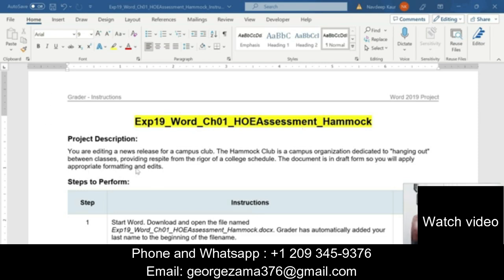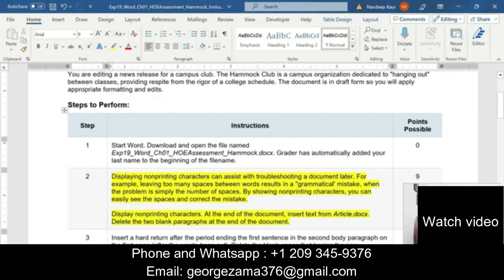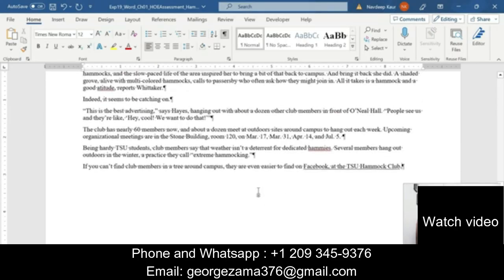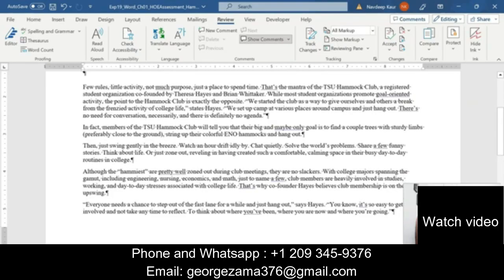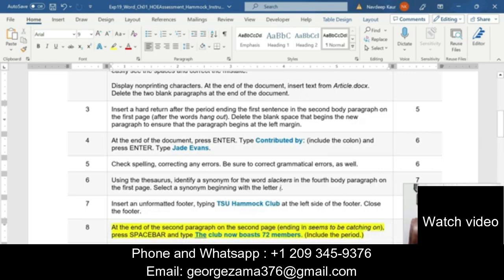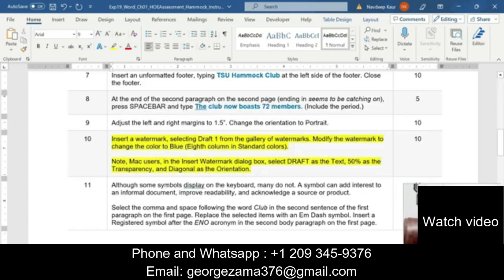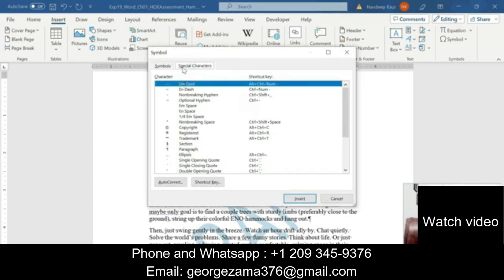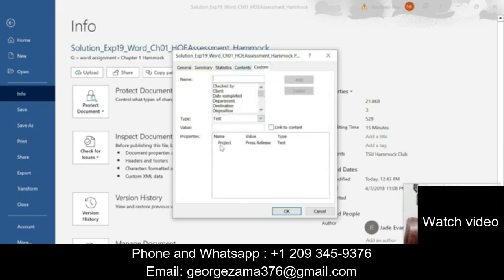Word Chapter 1 Hands On Exercise Assessment – Hammock | Exp19_Word_Ch01_HOEAssessment_Hammock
Exp19_Word_Ch01_HOEAssessment_Hammock

Project Description:
You are editing a news release for a campus club. The Hammock Club is a campus organization dedicated to "hanging out" between classes, providing respite from the rigor of a college schedule. The document is in draft form so you will apply appropriate formatting and edits.

1 Start Word. Download and open the file named Exp19_Word_Ch01_HOEAssessment_Hammock.docx. Grader has automatically added your last name to the beginning of the filename.
2 Displaying nonprinting characters can assist with troubleshooting a document later. For example, leaving too many spaces between words results in a "grammatical' mistake, when the problem is simply the number of spaces. By showing nonprinting characters, you can easily see the spaces and correct the mistake.

Display nonprinting characters. At the end of the document, insert text from Article.docx. Delete the two blank paragraphs at the end of the document.
3 Insert a hard return after the period ending the first sentence in the second body paragraph on the first page (after the words hang out). Delete the blank space that begins the new paragraph to ensure that the paragraph begins at the left margin.
4 At the end of the document, press ENTER. Type Contributed by: (include the colon) and press ENTER. Type Jade Evans.
5 Check spelling, correcting any errors. Be sure to correct grammatical errors, as well.
6 Using the thesaurus, identify a synonym for the word slackers in the fourth body paragraph on the first page. Select a synonym beginning with the letter i.
7 Insert an unformatted footer, typing TSU Hammock Club at the left side of the footer. Close the footer.
8 At the end of the second paragraph on the second page (ending in seems to be catching on), press SPACEBAR and type The club now boasts 72 members. (Include the period.)
9 Adjust the left and right margins to 1.5”. Change the orientation to Portrait.
10 Insert a watermark, selecting Draft 1 from the gallery of watermarks. Modify the watermark to change the color to Blue (Eighth column in Standard colors).

Note, Mac users, in the Insert Watermark dialog box, select DRAFT as the Text, 50% as the Transparency, and Diagonal as the Orientation.
11 Although some symbols display on the keyboard, many do not. A symbol can add interest to an informal document, improve readability, and acknowledge a source or product.

Select the comma and space following the word Club in the second sentence of the first paragraph on the first page. Replace the selected items with an Em Dash symbol. Insert a Registered symbol after the ENO acronym in the second body paragraph on the first page.
12 Although headers and footers are often included in papers and publications, cover pages typically do not include a header or footer, so it is important to consider suppressing them on such pages.

Insert a page break at the top of the document. At the top of the new page, insert text from Release.docx. Ensure that the footer does not display on the first page that you just inserted.
13 Open Advanced Properties and ensure that the Summary tab is selected. Enter Jade Evans as the author, replacing any existing author, and TSU Hammock Club as a Comment. Create a custom property, selecting Project and typing Press Release in the Value box.
14 It is not only important to consider accessibility issues so that people of all abilities might be able to read a document, but also because we are often legally obligated to do so. Checking for accessibility does not mean that you must correct for every alert presented, but you should consider each occurrence and determine how critical it might be for your intended audience.

Check accessibility, correcting any identified error. It is OK if none are presented.
15 Save and close Exp19_Word_Ch01_HOEAssessment_Hammock.docx. Exit Word. Submit the file as directed.